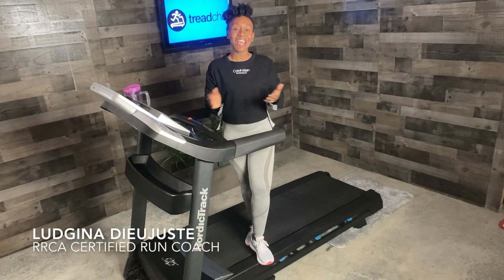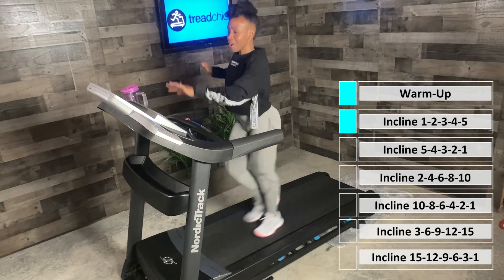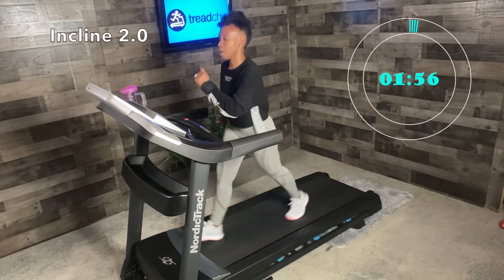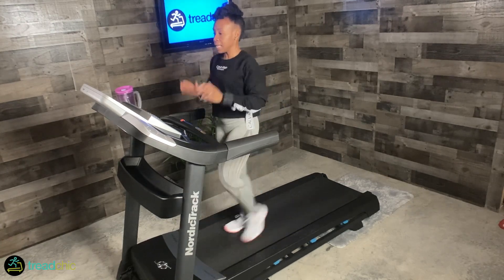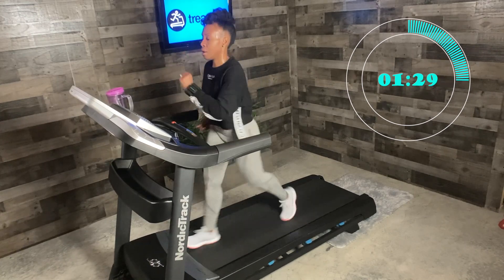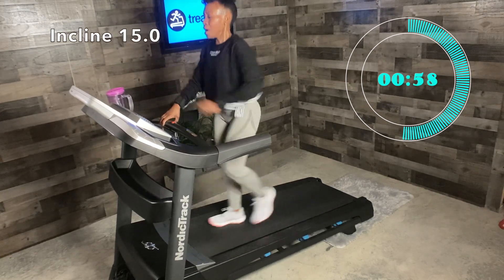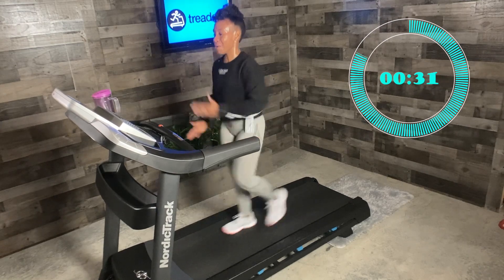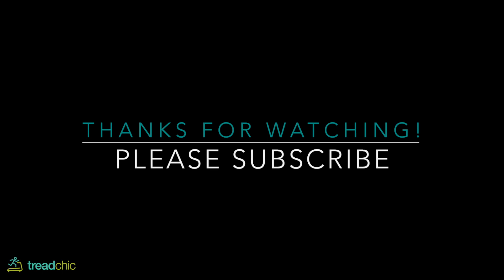30 Minute Walking Hills Treadmill Workout!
I'm happy to share my 4th walking video with you. I hope you enjoy it and get a great workout! Please let me know your thoughts!

Please watch the "Understanding your Pace" video to understand your transition and baseline pace.  Link to a video to help you understand your pace

Make sure you're challenging yourself and getting your heart rate up!

The workout consists of (this is all explained in the video):
5 Minute Warm-Up (stretch even more before the workout if you need more)
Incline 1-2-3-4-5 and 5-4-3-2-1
Recovery
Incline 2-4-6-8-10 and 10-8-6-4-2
Recover at Incline 1
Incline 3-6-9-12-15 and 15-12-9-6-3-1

If you enjoy my workouts please spread the word and let me know if you have any suggestions, feedback, etc.

REMEMBER TO CONSULT WITH YOUR DOCTOR BEFORE STARTING A NEW FITNESS ROUTINE.

On this channel you’ll be able to get treadmill workouts where I will be toughing it out on the treadmill with you.  Let’s motivate each other to keep using our treadmills and get amazing results. I will do my best to challenge you to go to new heights to help you become stronger, better and faster!

Many of the running workouts on my this channel are High Intensity Interval Training  (HIIT) workouts. HIIT workouts not only help build endurance, strength and speed but they are great ways to burn an increased amount of calories and with HIIT workouts you get maximum results in less time.  Using a treadmill to change your routine and the intensity of your workout can help you reach new highs in your personal fitness.

Again TreadChic, has been designed for all individuals regardless of your fitness level. It is for the slowest of walkers to the fastest of sprinters. Each participant is given guidelines to determine their speed at the start of class.

I truly believe that we need to help empower one another to reach new and wonderful levels. It is my vision to make sure participants complete each workout feeling challenged and empowered to come back and do it again!

Before I go I want to remind you that during the workouts you will be taking your body above your comfort level. Push yourself but be sensible and please remember that each individual is different. This is your class….you need to work at YOUR level and push YOUR level and not try to compete or try to do way more than you’re ready for. We want to make sure we remain injury free so that we can always enjoy working out and making our bodies better. Let’s go!